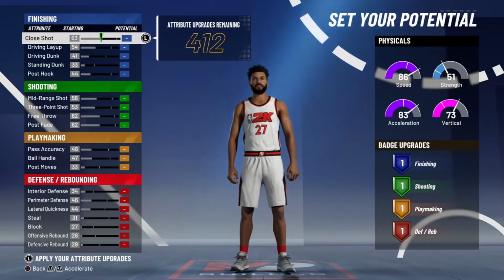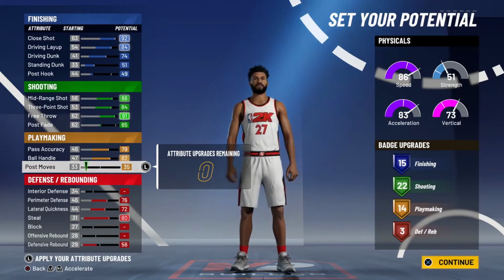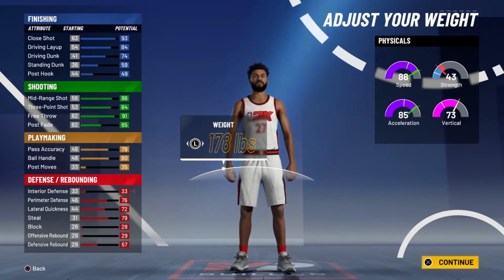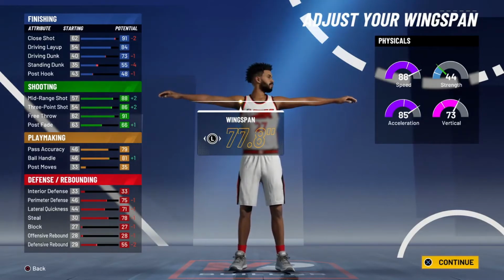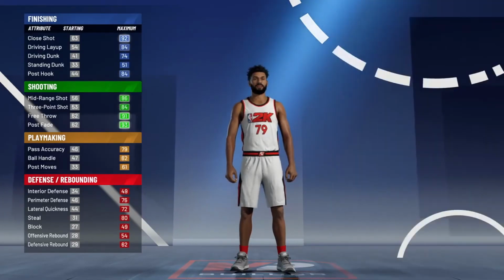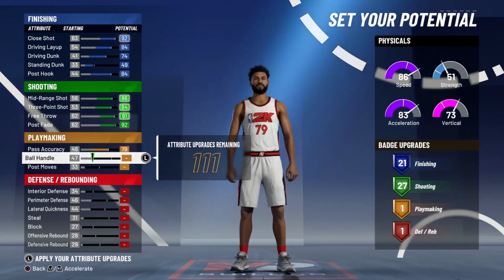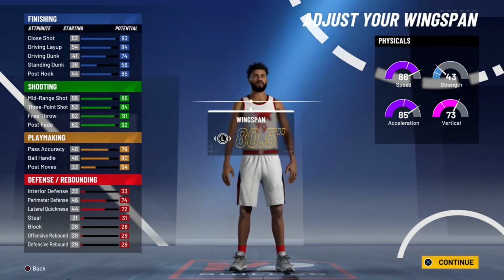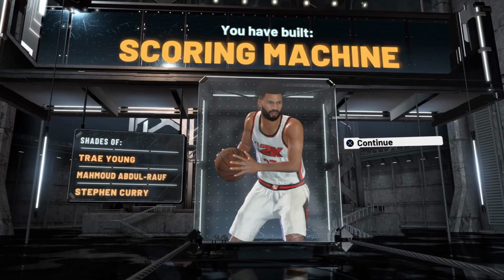BEST JAMAL MURRAY BUILD IN NBA 2K21! CRAZY SCORING MACHINE! DEMI-GOD! NBA PLAYER BUILD SERIES VOL.2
I MADE PLAYOFF JAMAL MURRAY IN NBA 2K21! Best Point Guard Build? Today I show you how to make one of my favorite players in the NBA! How to make a Jamal Murray build he has been going off and we had to make a build for him! Multiple 50 point games are insane!